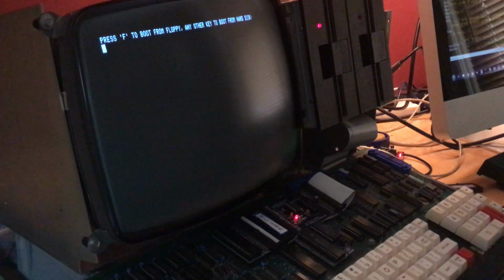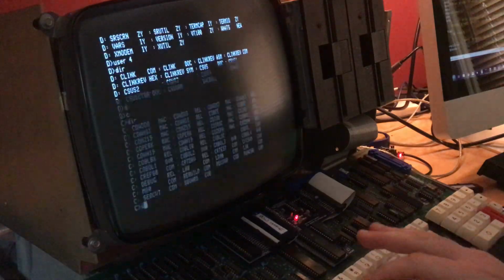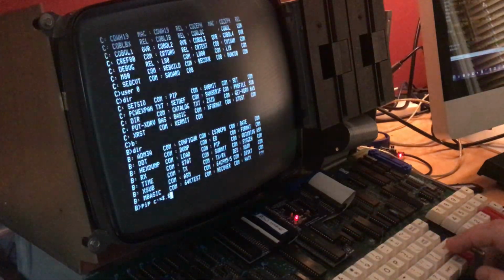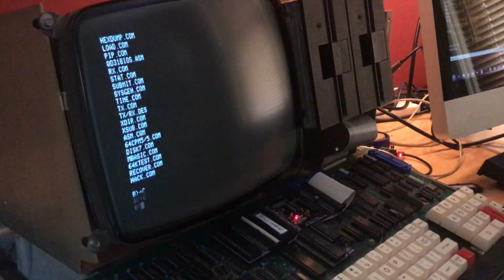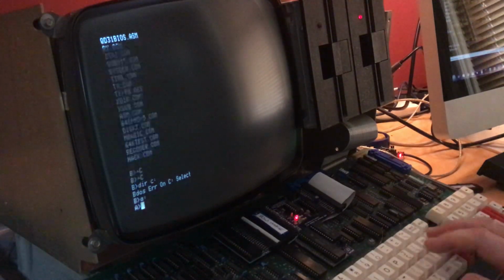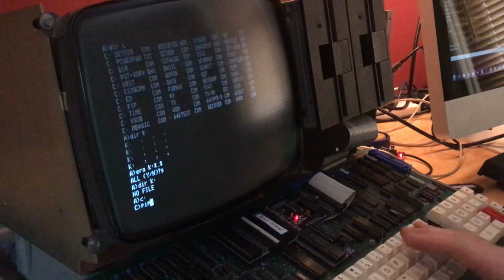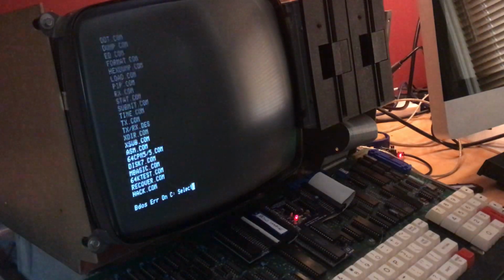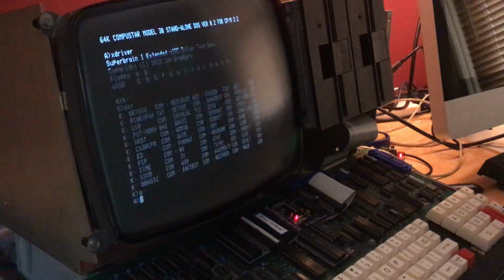Superbrain uIDE Tech Demo - Take 2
In the second uIDE Superbrain tech demo, I show the uIDE drive working more or less properly, but there are still problems...